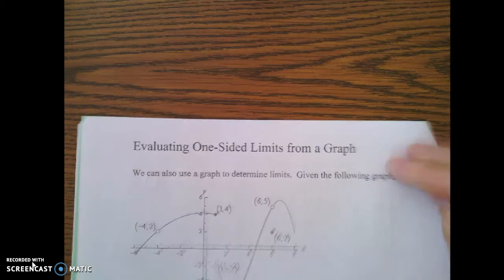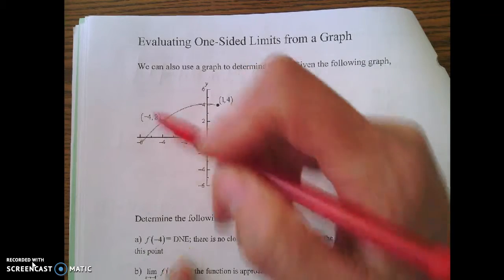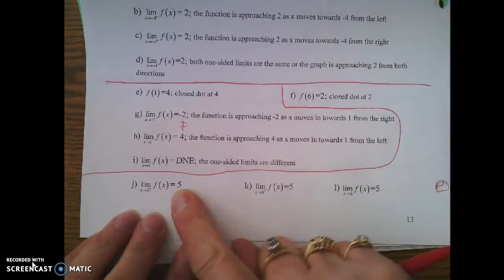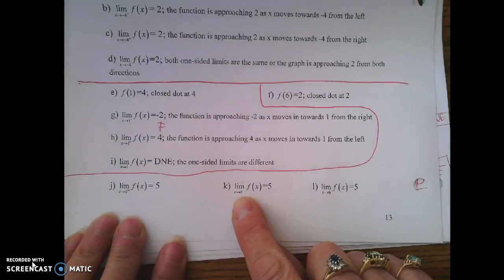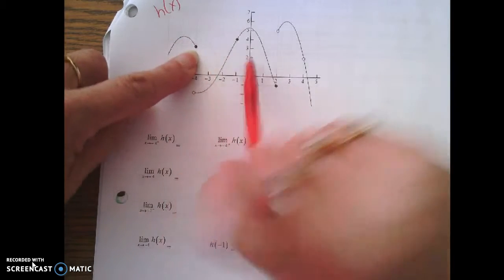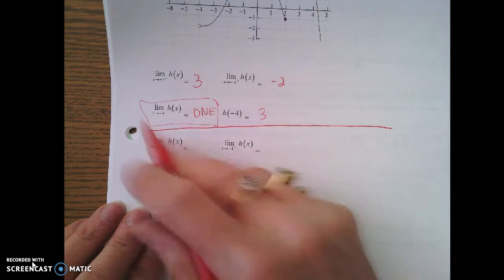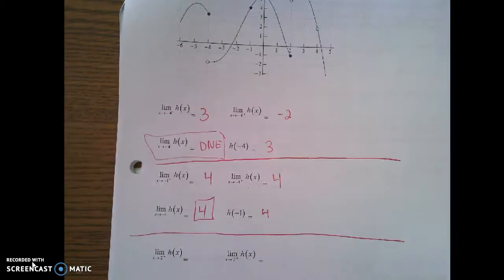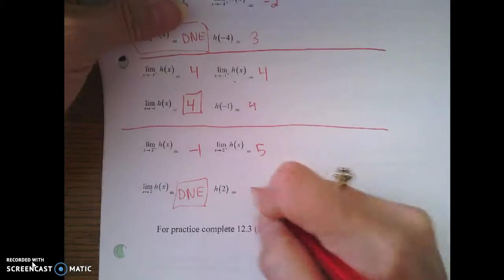Ch 12 Pages 13-14